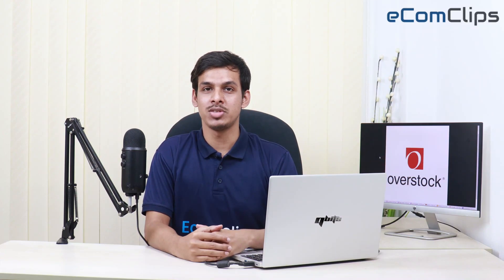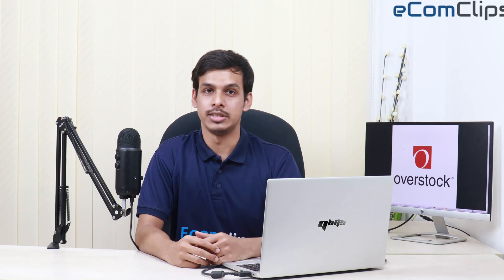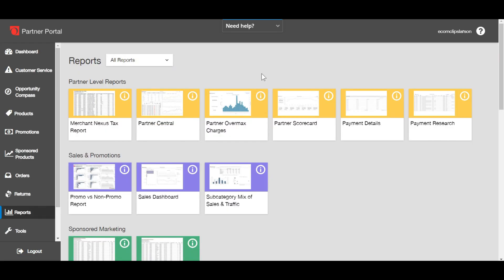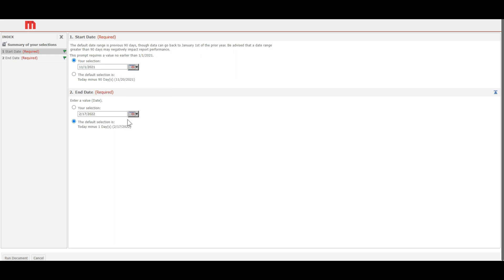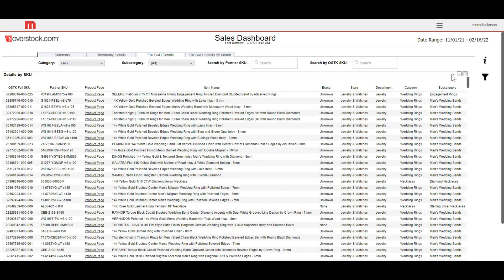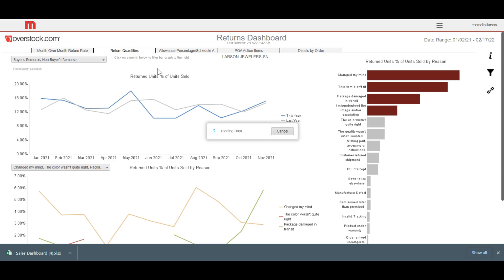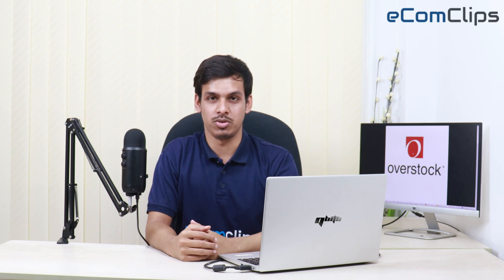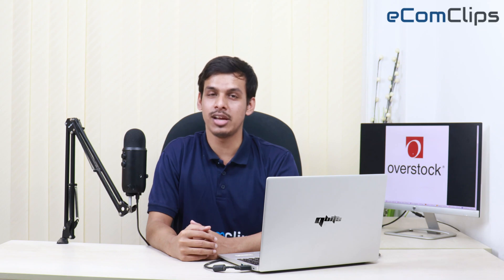How to Download Sales & Return Reports from Overstock Seller Account in an Easy and Efficient Way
Overstock is an e-commerce company offering a variety of brand name merchandise including apparel, bed & bath, electronics, home decorations, furniture, jewellery, kitchenware and many other products.  In today's video, we will show you How you can download sales and return reports from Overstock.

Follow the procedure below to download the sales & return report.

➢ At first log in to your Overstock seller account and go to the reports option from the dashboard.
➢ After That, Select the Sales Dashboard and Return Dashboard and open them in two new tabs.
➢ For the sales report, tab select desired date then click on the run document.
➢ Then select the “Full SKU Details” tab & finally click export + excel and download the report for overstock sales.
➢ For the return, report go to the dashboard & select Return Quantities from the top of the page.
➢ From the filter, option select the desired date that you want.
➢ Then click export + excel and download the report for overstock returns
So this is the short instruction about the downloading sales and returns report from Overstock.

Learn to do things the easy way. Thank you for being with us.